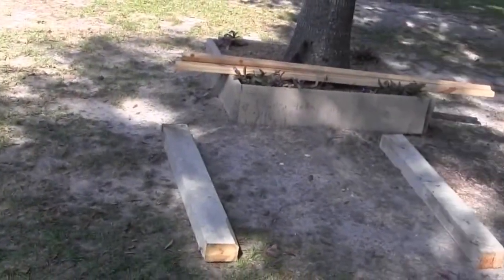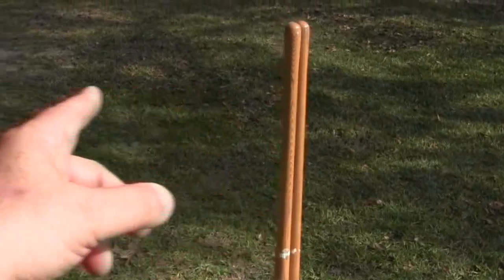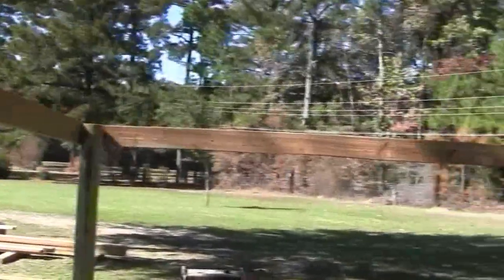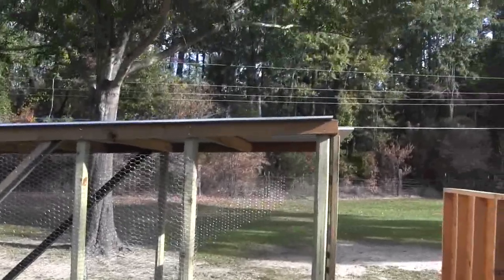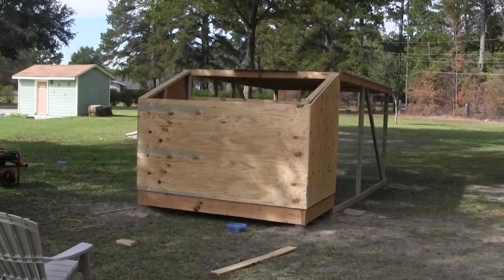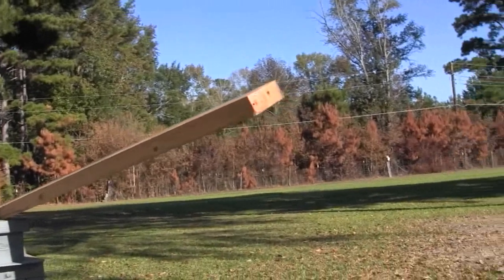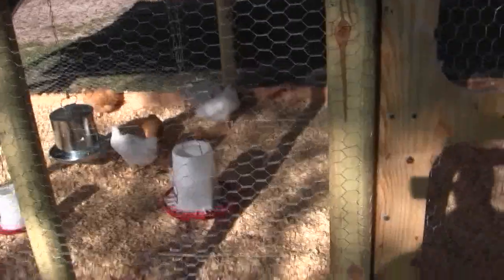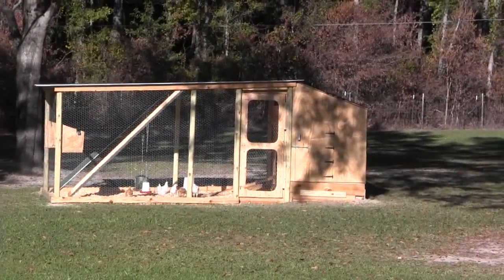How to build a hen house, chicken house, chicken coop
I built this  hen house, chicken house, chicken coop in my backyard out of  recycled and reclaimed lumber from my carport that I had to take down . The chicken coop is 8x13 feet in the run area and 4x8 in the henhouse area. I have 4 nesting boxes and I have 4 plastic bins I bought from the dollar store to act as the nest box itself. I now have 6 chickens 3 being buff orpingtons and 3 being white plymouth rock chickens. now,,,,,,,, I'm waiting for eggs